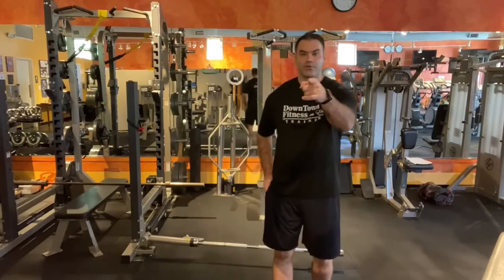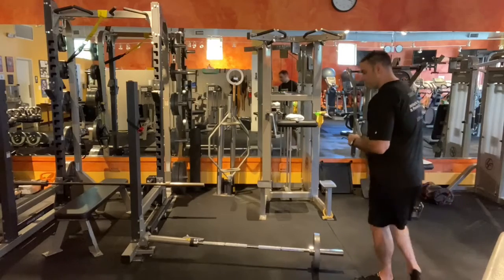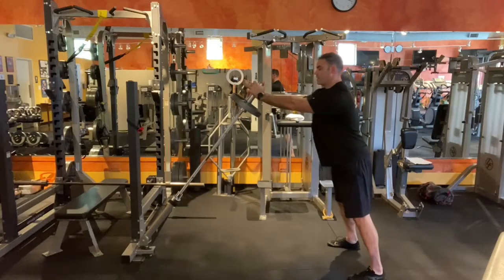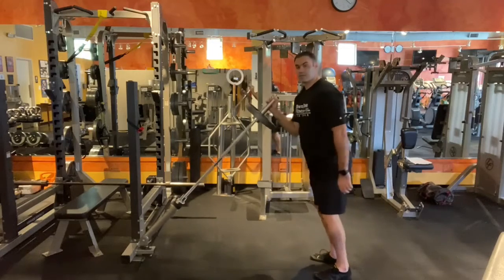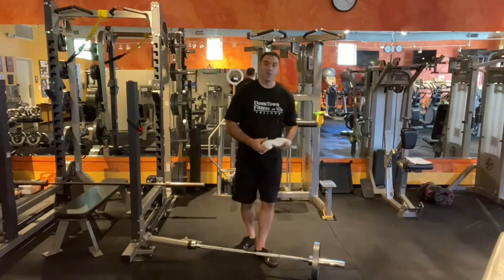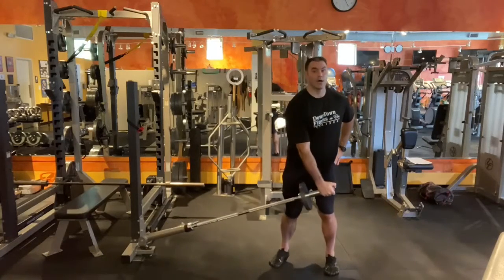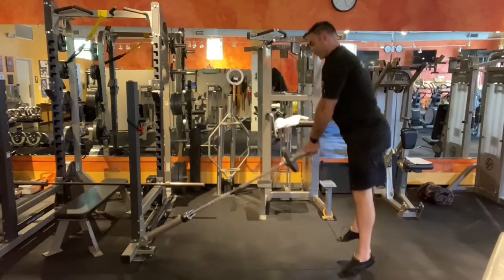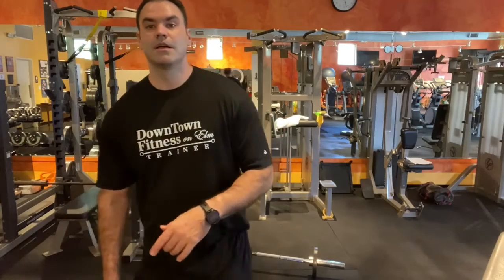LANDMINE EXERCISES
This week's WorkoutWednesday is Landmine Exercises! This is a great tool to add to you workout to try out some new, fun, exercises that get your heart rate up and work your whole body!
Exercises:
Squats (Underhand Grip)
Squat (Front Squat)
Lunge to a Press
Stab Step with Press
Rotational Twist (Rainbow the bar from one hip to the other)
Rows (Weight in between your feet)
T-bar with towel
Single RDL
Single RDL with Row
Lateral Raises
Squat and jump
On your back:
Chest Press
Russian Twist

Be sure to follow Shane on all socials!
Facebook: Shane Beauregard Personal Training